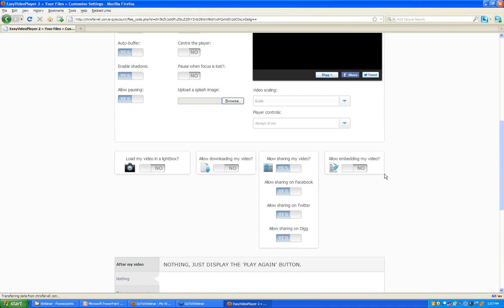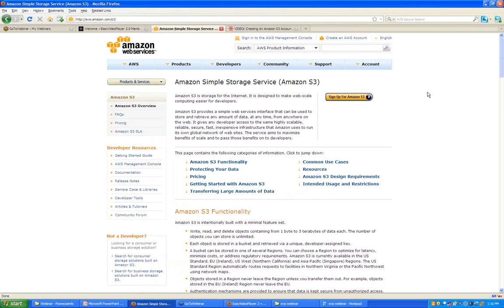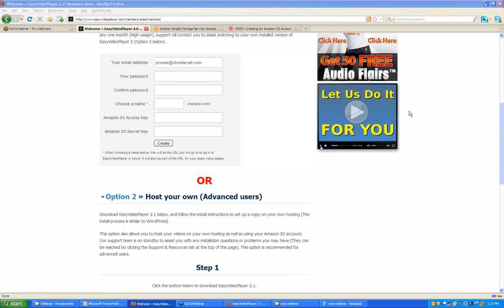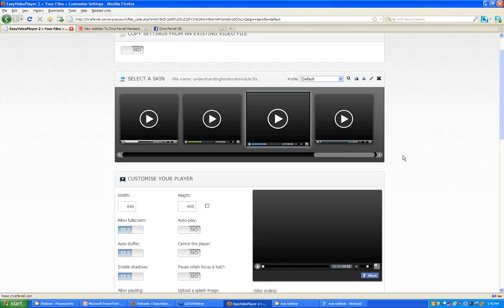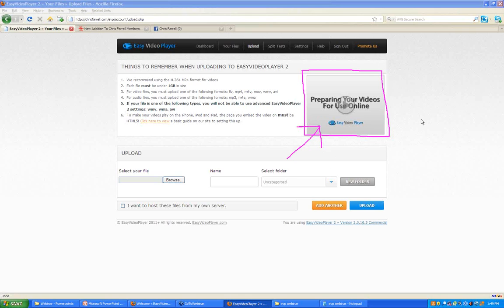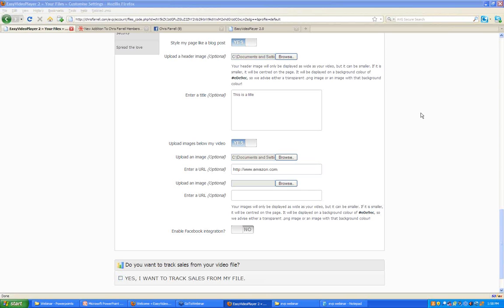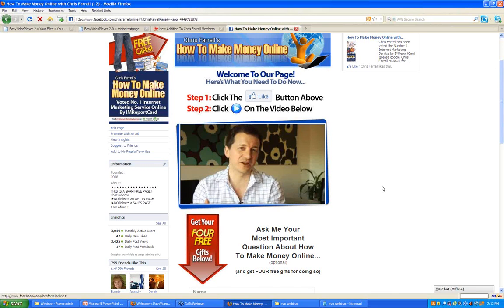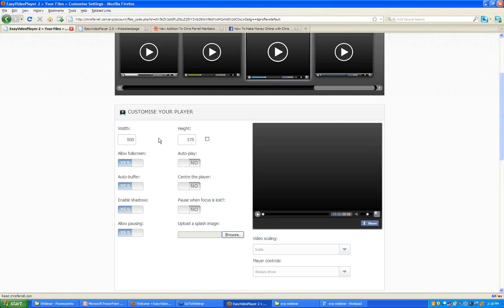Josh_Bartlett_Q&A On Easy Video Player 2.